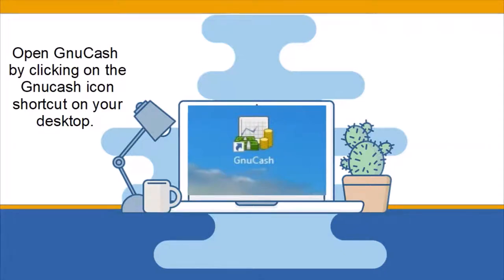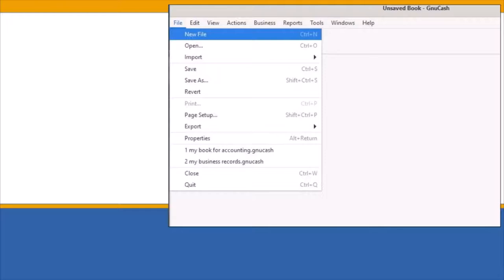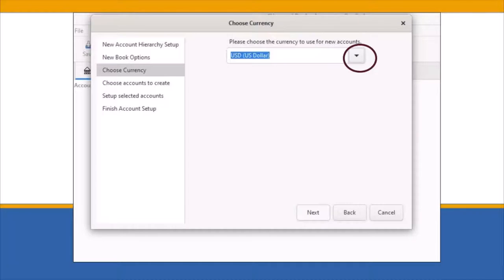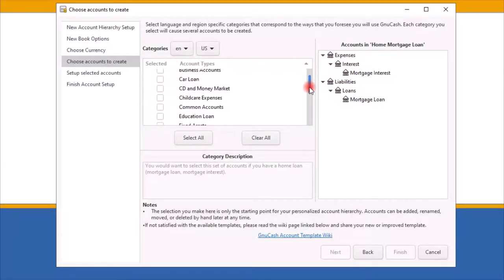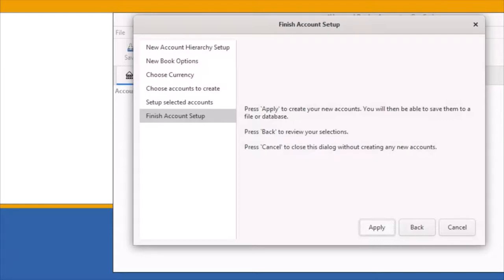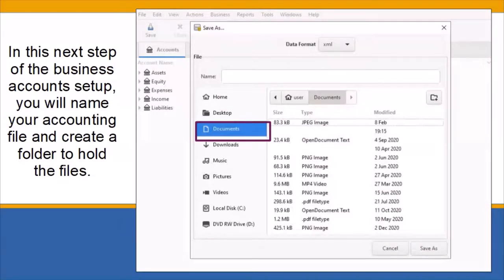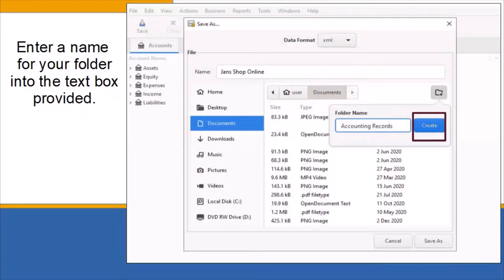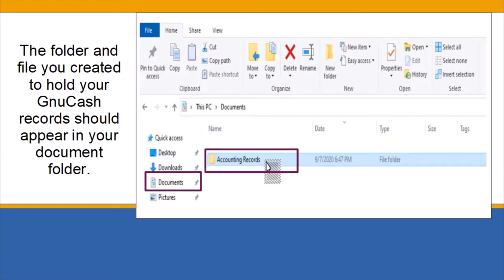How to Setup GnuCash Small Business Accounts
Check out the update to this Tutorial - Bookkeeping with GnuCash Quick Start Tutorials - In this tutorial I will show you how to set up the business accounting files. Need help with business startup and DIY Bookkeeping